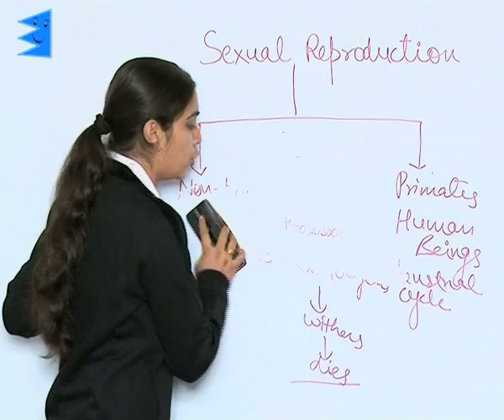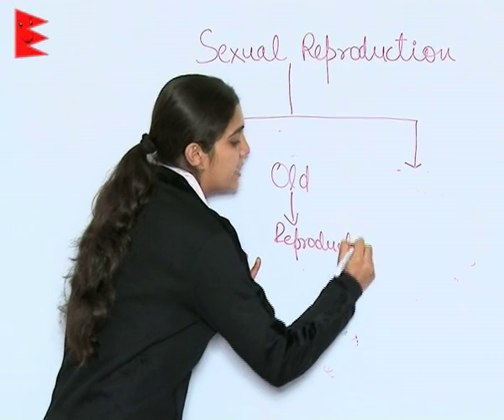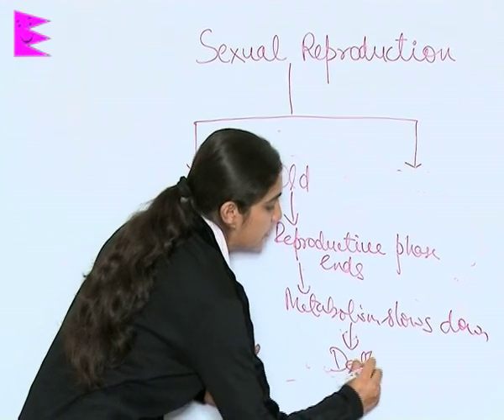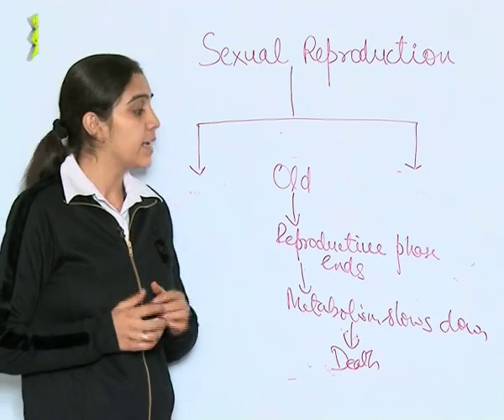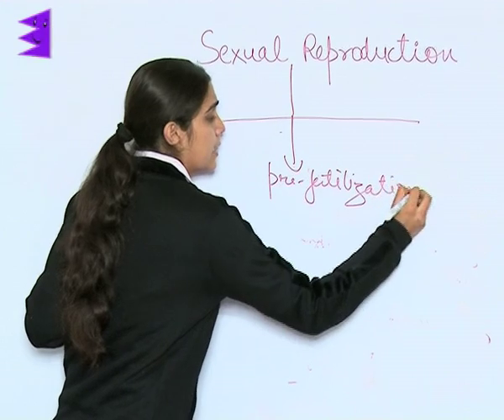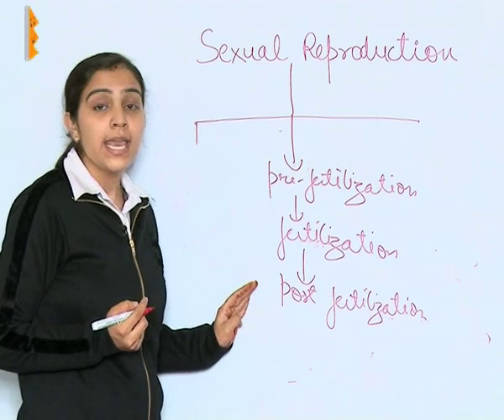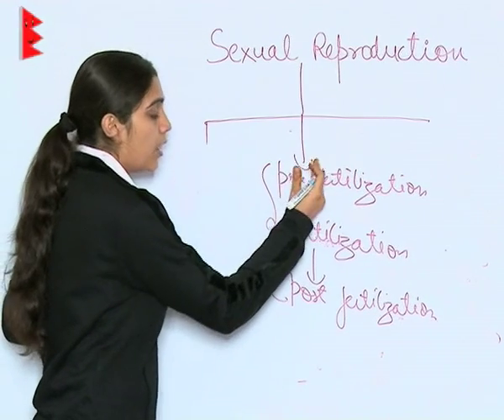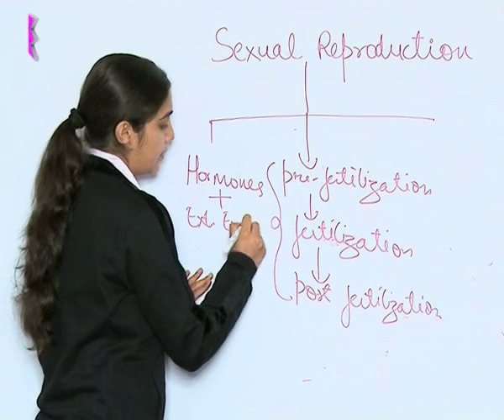CBSE Class 12 Biology Reproduction in Organism Event of Sexual Reproduction |Extraminds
Chapter: Reproduction in Organism
Topic: Event of Sexual Reproduction
Extraminds